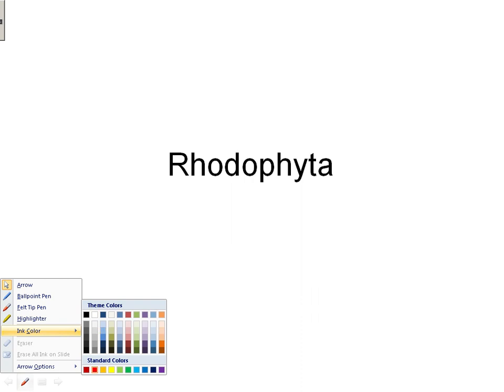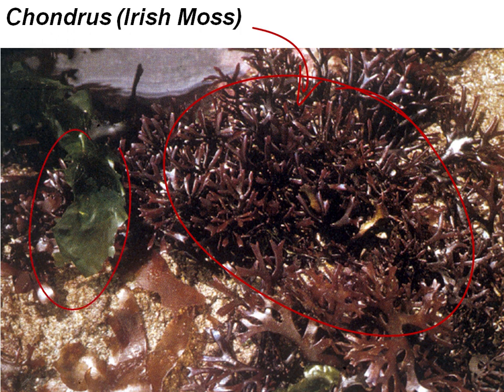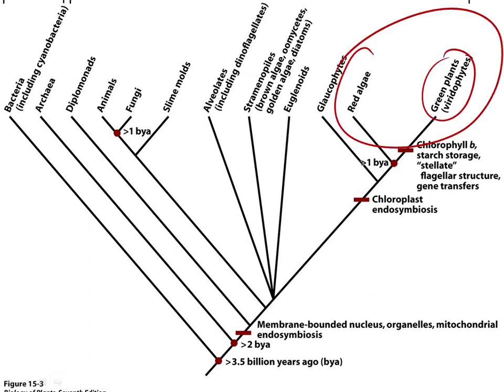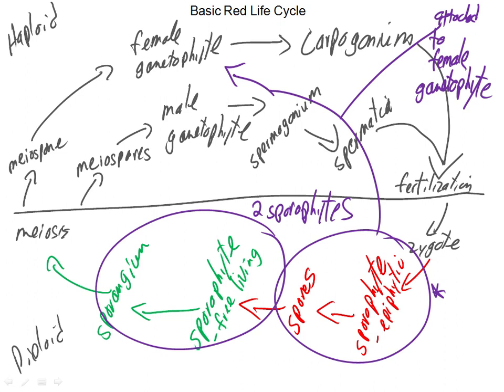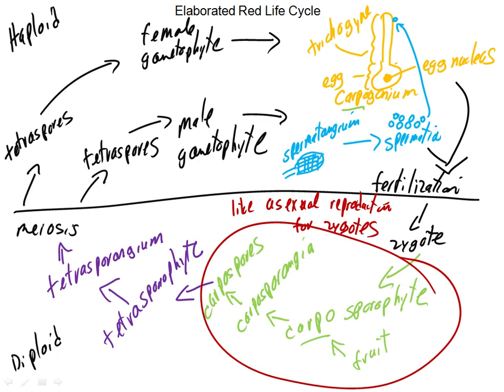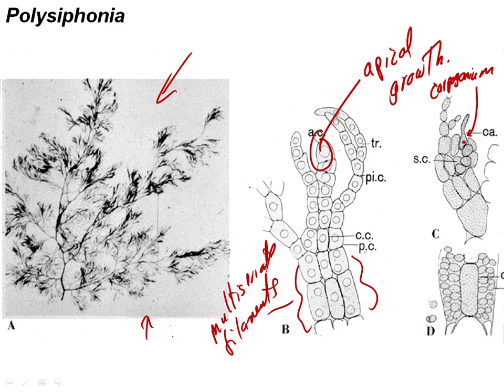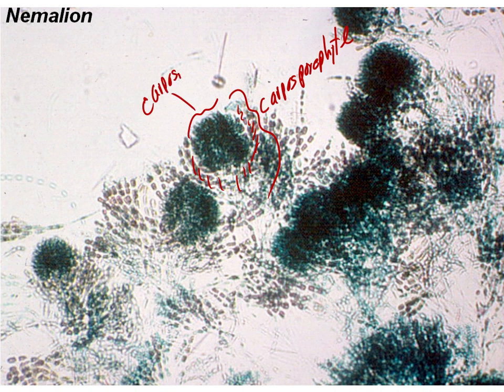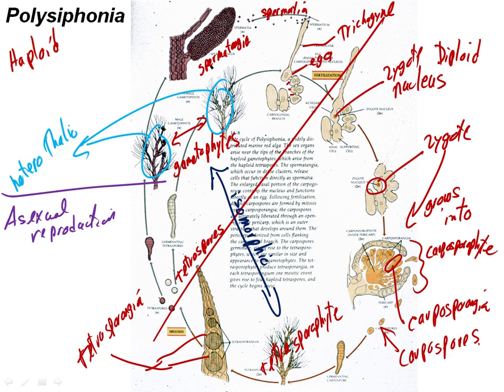06 Rhodophyta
Index to video:
Start: 0:00
Characteristics of the Rhodophyta: 0:38
Introduction to growth forms: 8:26
Pit connections: 14:00
Phylogenetic placement 16:55
Review of the Dibiontic life cycle: 17:32
The second sporophyte in the Rhodophyta life cycle: 20:54
More detail on the Rhodophyta life cycle: 23:38F
Full Rhodophyta life cycle: 31:05
Introduction to some representative genera: 46:10
Another look at the Rhotophyta life cycle: 57:33
Some more genera: 59:26
Polysiphonia 1:00:21
Life cycle of Polysiphonia: 1:06:56